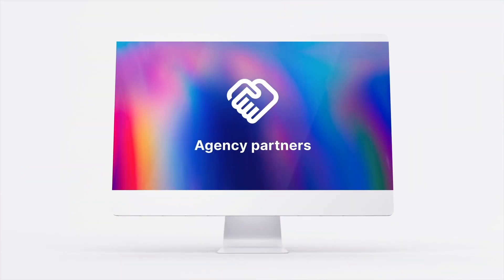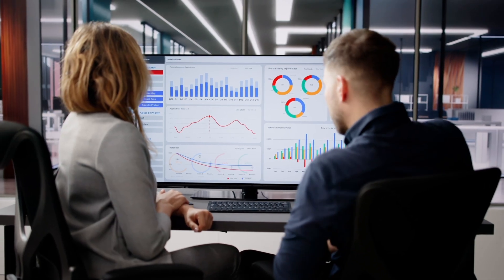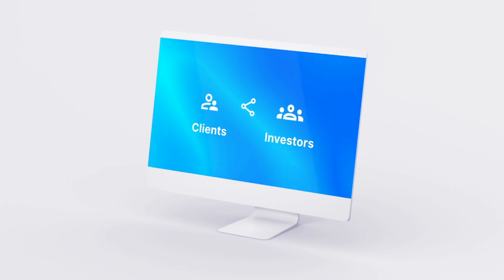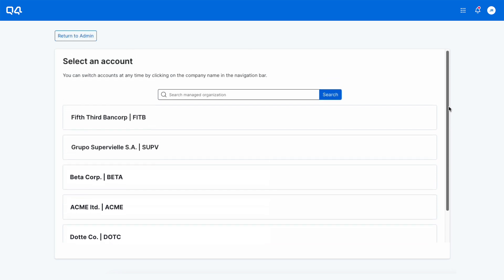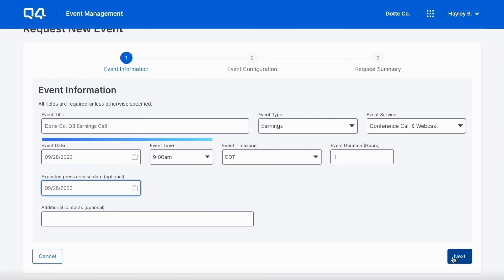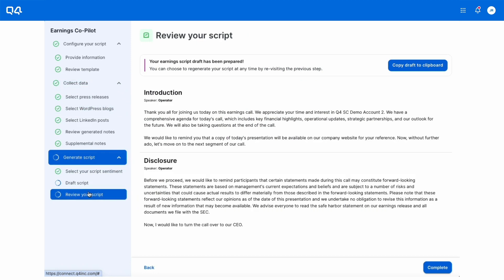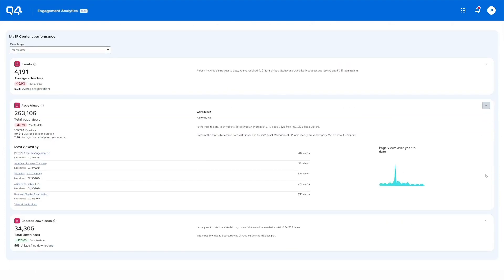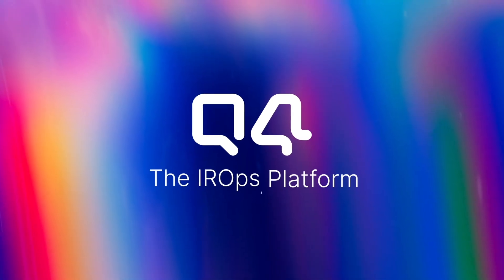Q4: Partner with the most powerful agency platform in the market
Agencies excel at providing strategic guidance to their clients, and the AI-powered Q4 Platform seamlessly integrates into agency workflows, providing essential data. This allows IROs to gather insights using tools like Engagement Analytics, empowering agencies to advise clients on proactive IR strategies and targeting efforts for better outcomes.